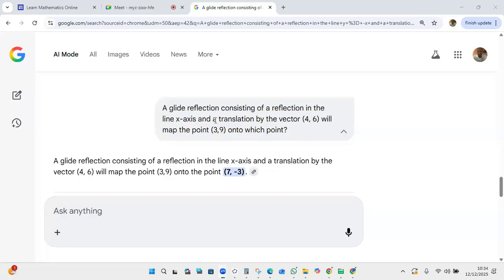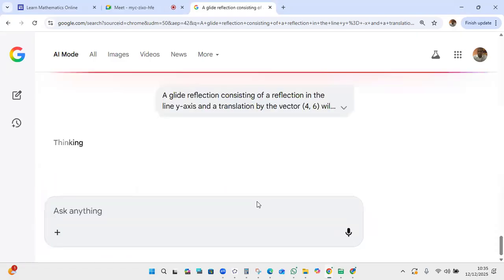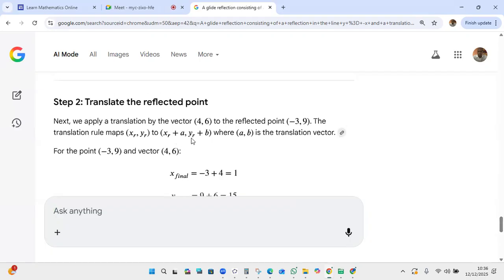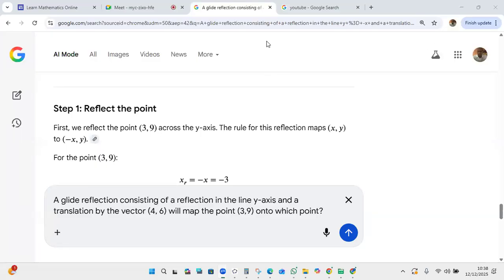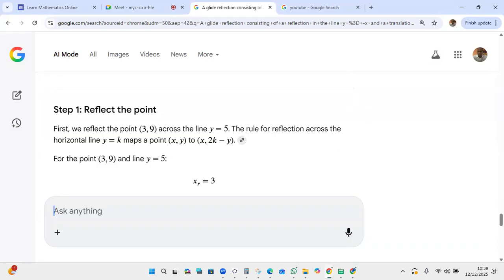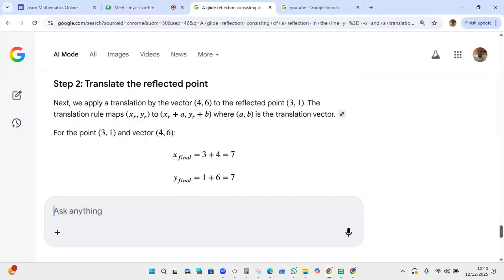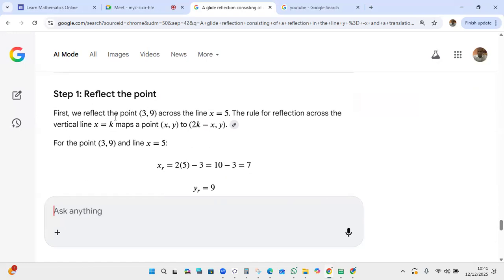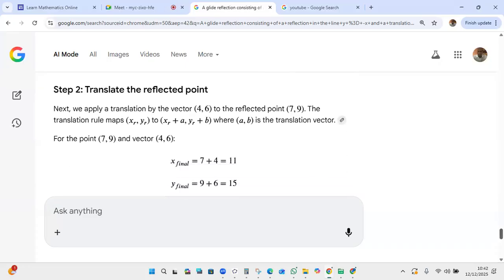Reflection on the y Axis x = 0 and Translation